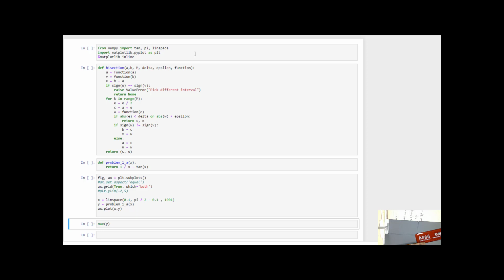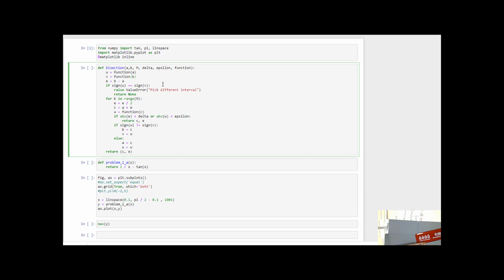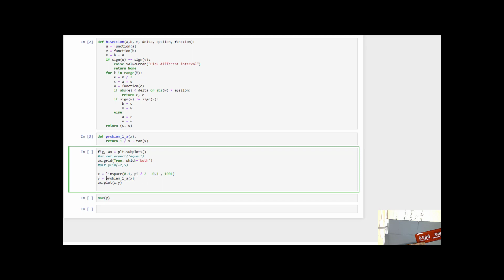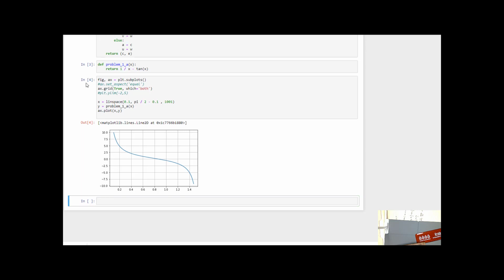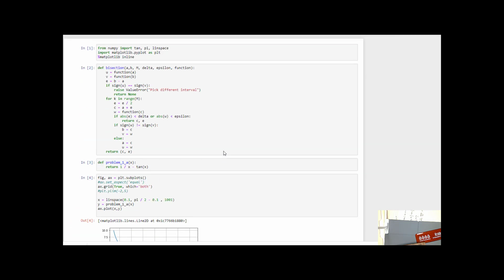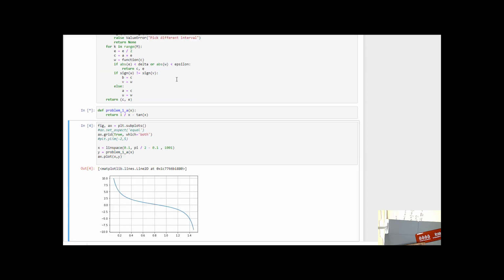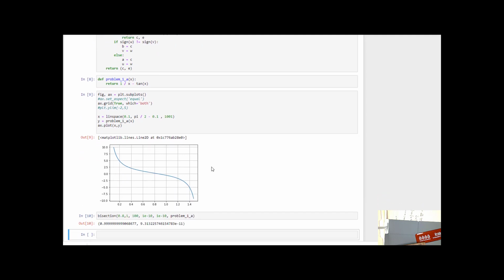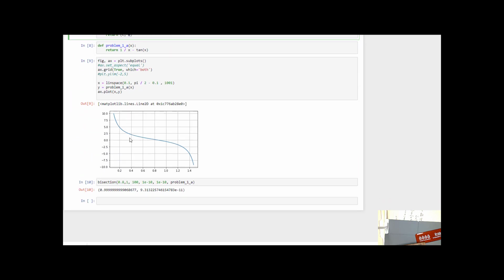Numerical Analysis 3.1a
Help with the homework